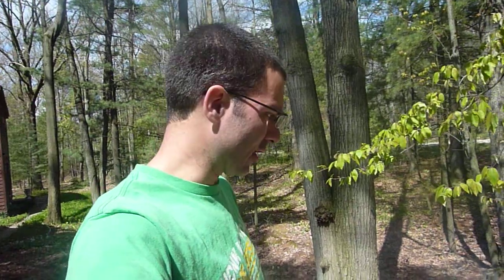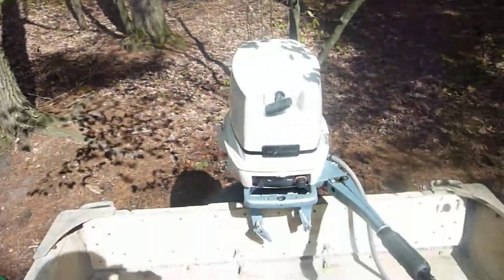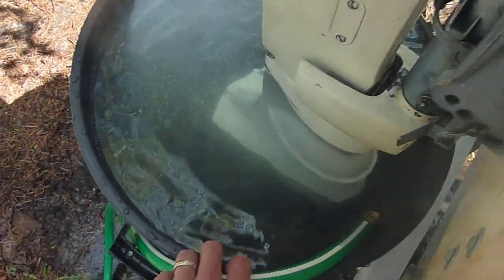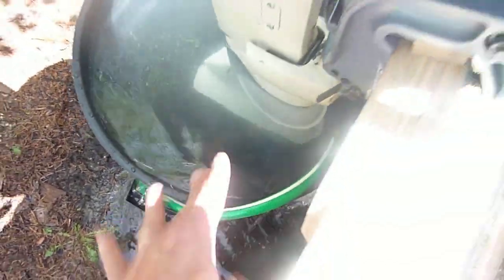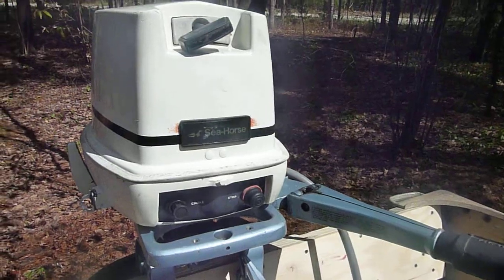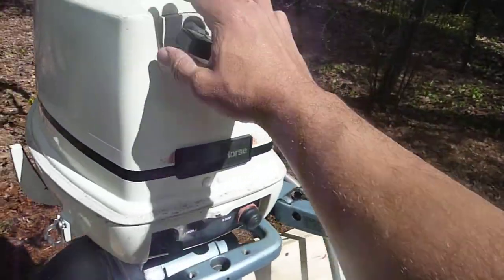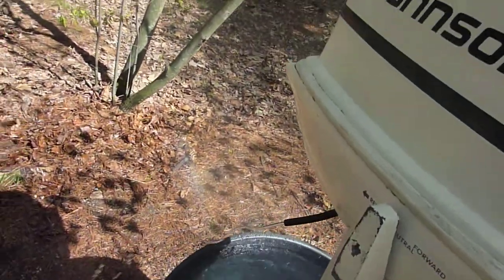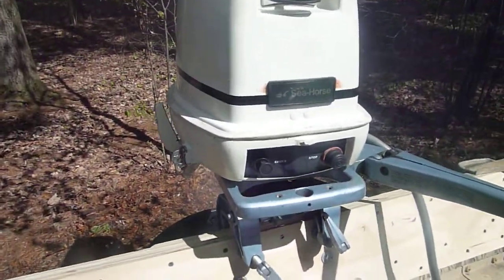1973 SmokerCraft - 1983 Johnson 25 HP First Run